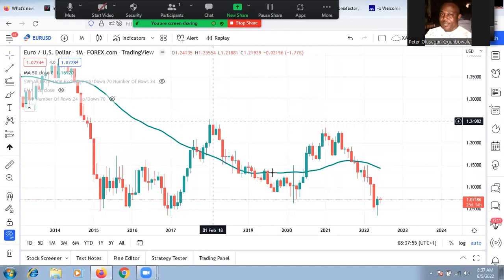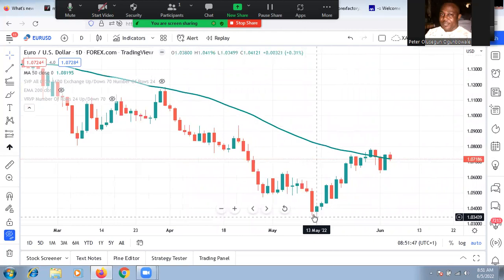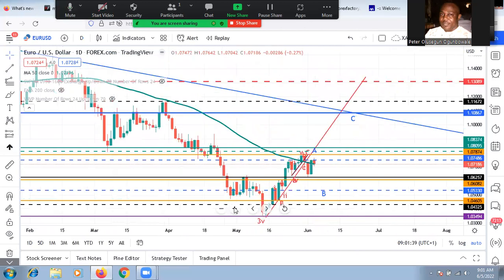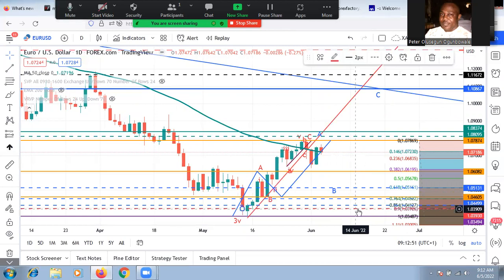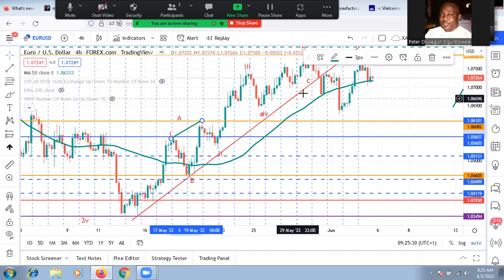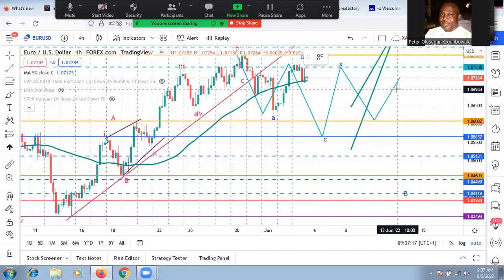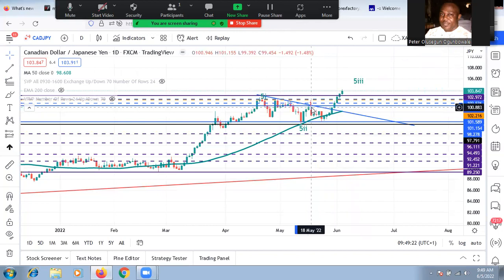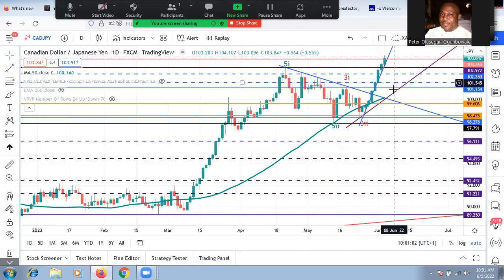EURUSD AND CADJPY UPDATE 06 06 2022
This video is an update on the ongoing trades and it tries to show us high probability move of the next wave.